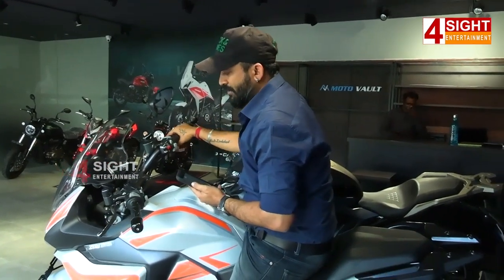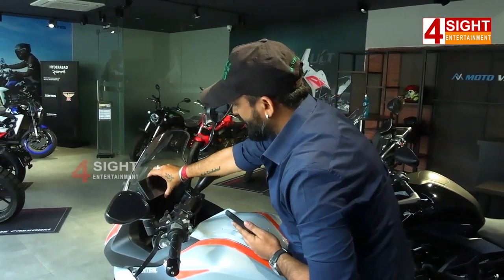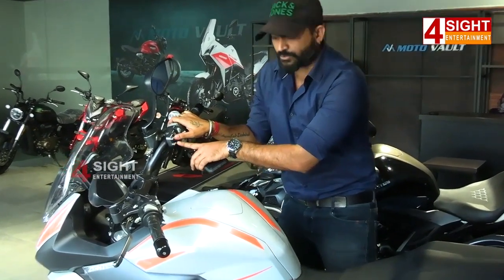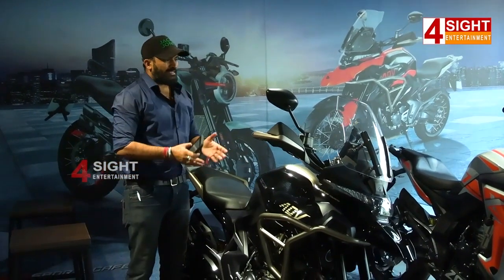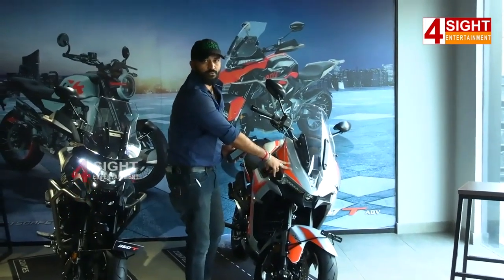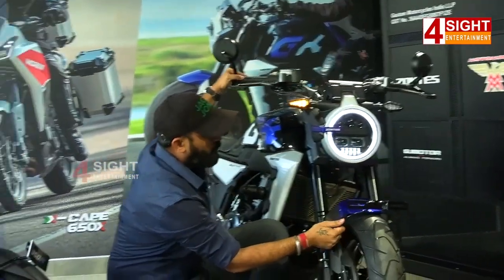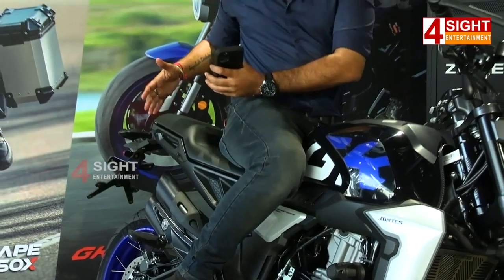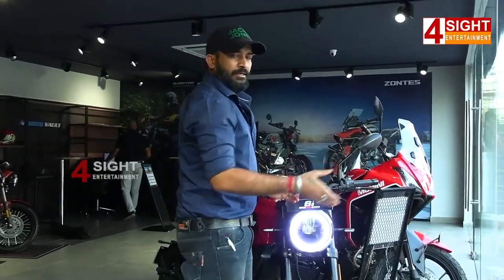ZONTES 350Rcc | బైక్ లవర్స్ ఈ వీడియో పక్కా చూడాల్సిందే.. కిరాక్ ఫీచర్స్ || 4SightEntertainment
4Sight Entertainment Cine Talkies Channel will give you complete information about latest released movies, latest trailers, latest movie updates, celebrity news, latest teasers, latest songs.